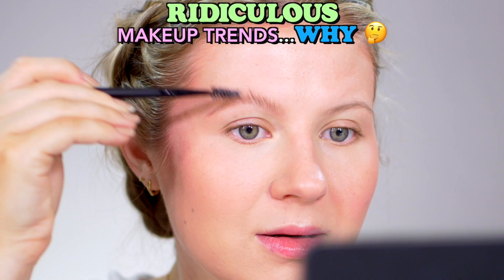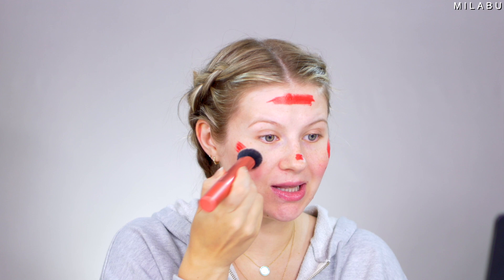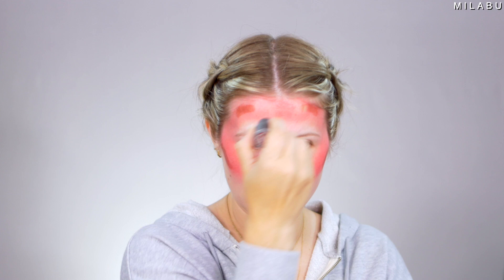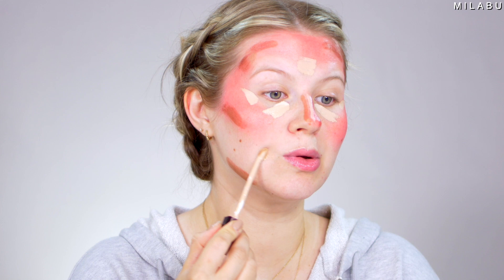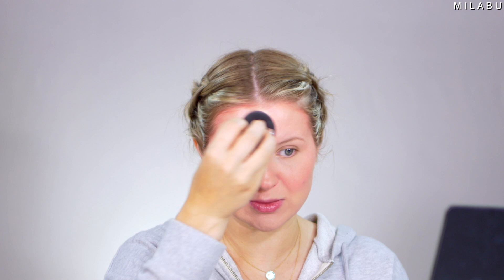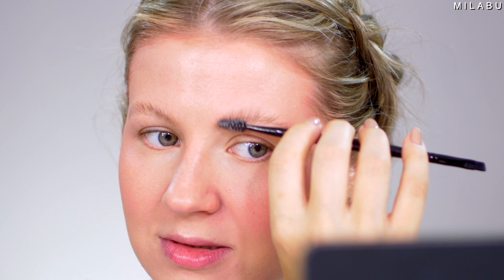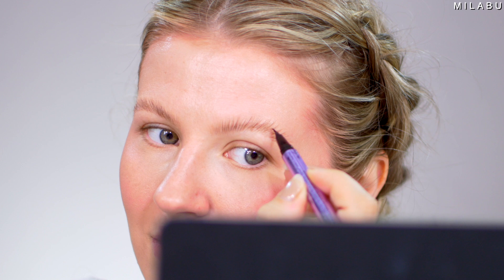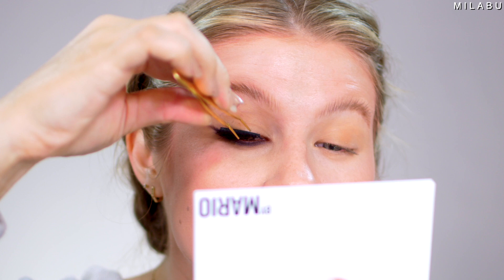Testing Ridiculous Makeup Trends… Why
Today’s video is great! I’m testing some ridiculous makeup trends that have been circulating online. Because of social media, makeup trends come and go every season. Some beauty trends are very helpful and others are questionable. I want to test some of the current cosmetic trends like using a red lipstick for your blush before putting foundation/base on. Let’s try these makeup trends together.